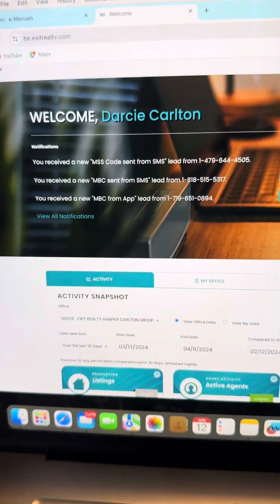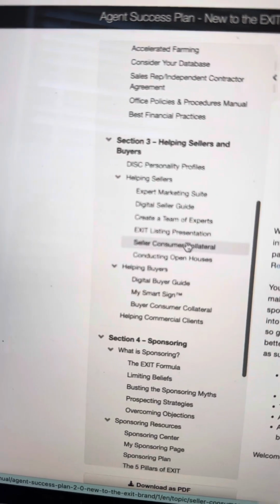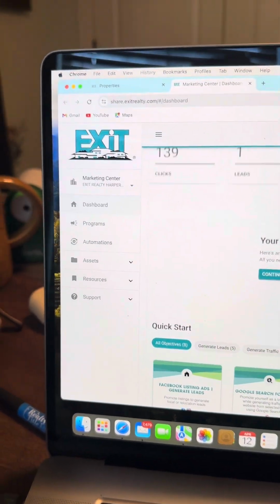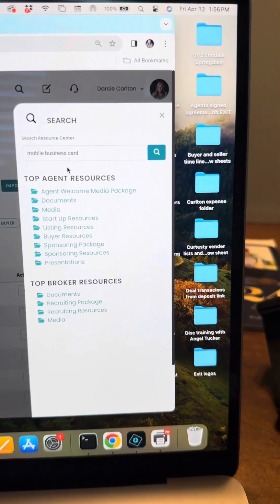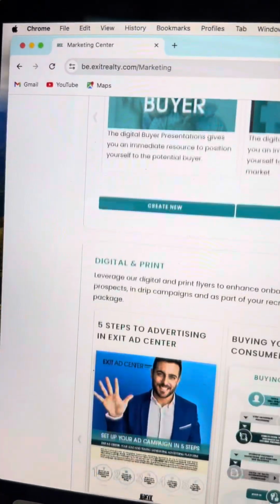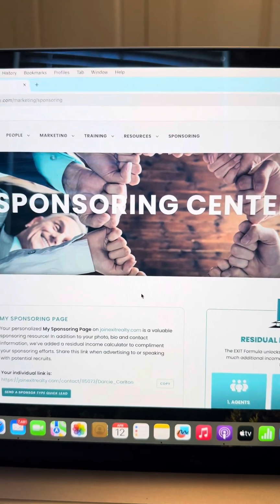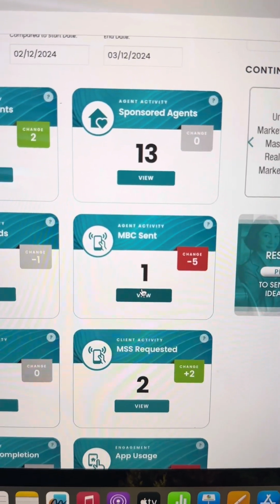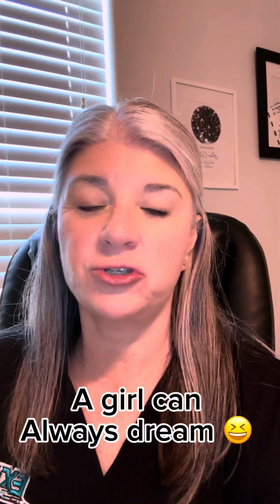Resource center 101